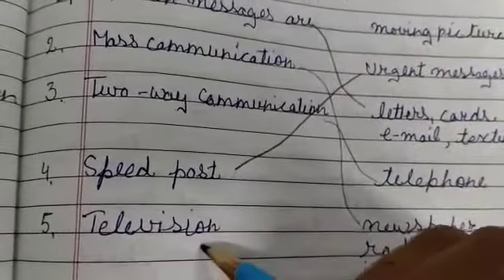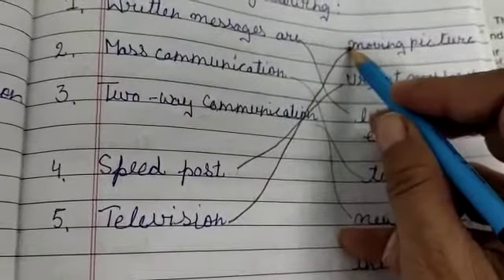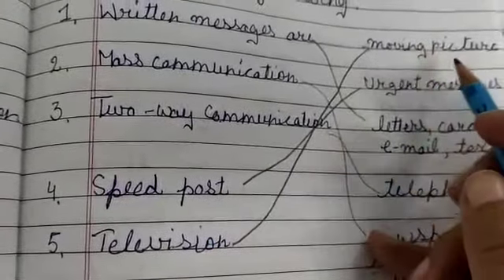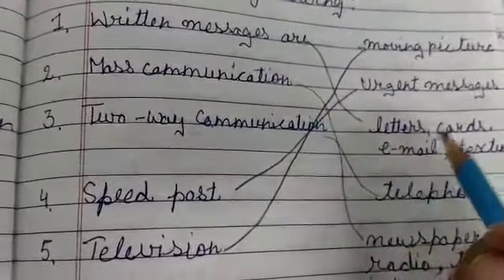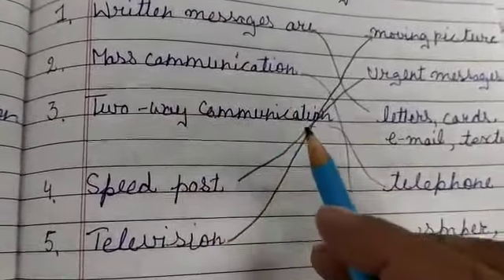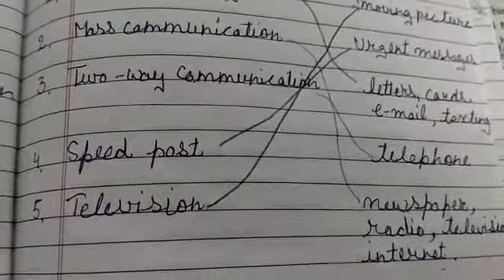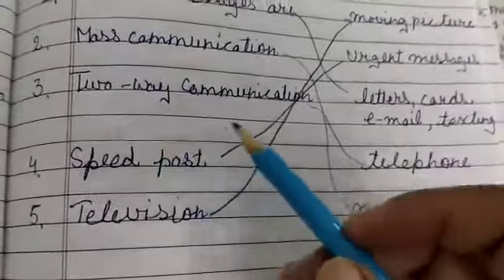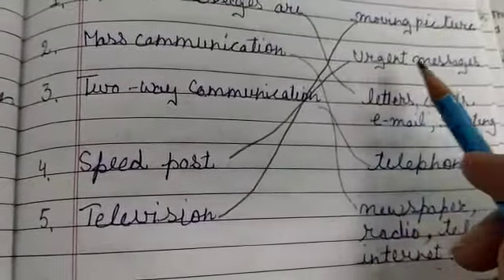DAV nahan, class 3 . Social science, L -13 , closing Distances (part 3)